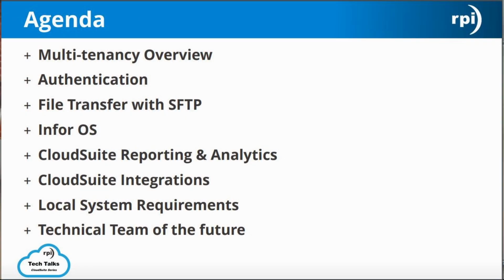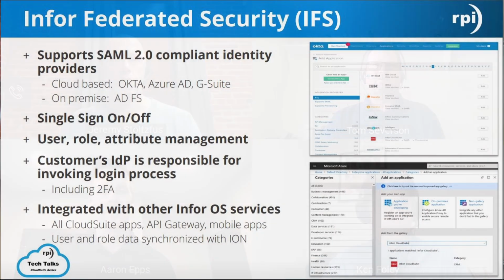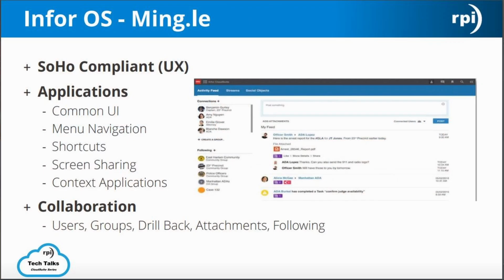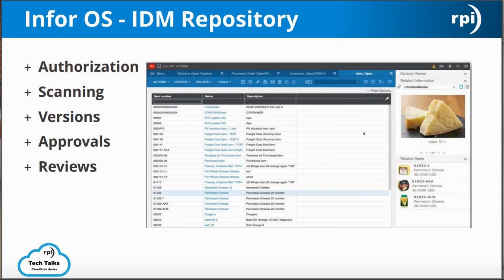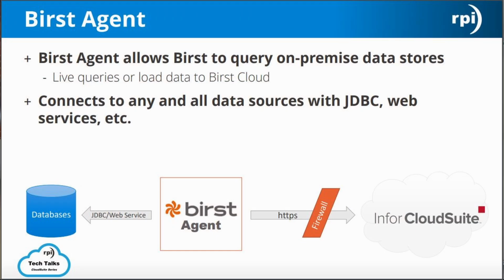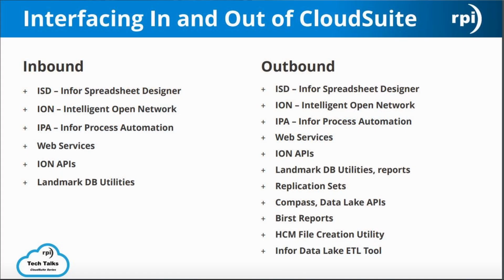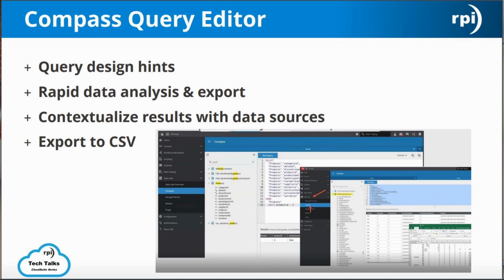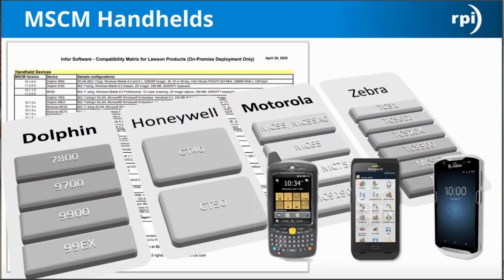CloudSuite Series - v11 Tech Differences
In today's episode of RPI Consultants' CloudSuite Series, join four of RPI's knowledgebase experts in learning about some of the key technical differences within Infor's v11 CloudSuite ERP system.

Video chapters:
0:00 Intro and Agenda
2:23 Multi-Tenancy Overview
9:40 File Transfer with SFTP
19:25 CloudSuite Reporting & Analytics
31:08 CloudSuite Integrations
38:28 Local System Requirements
46:46 Q&A